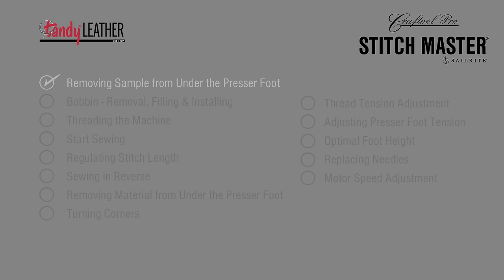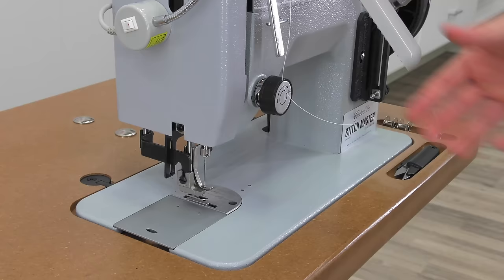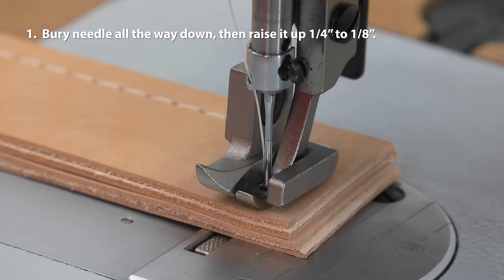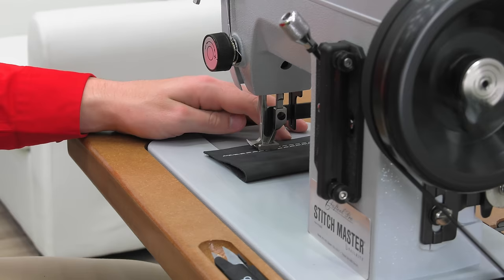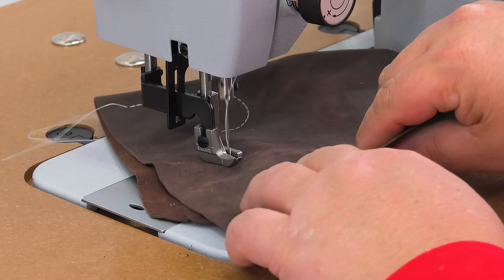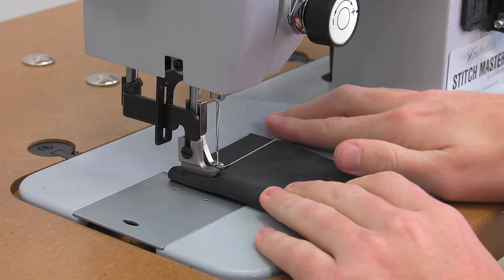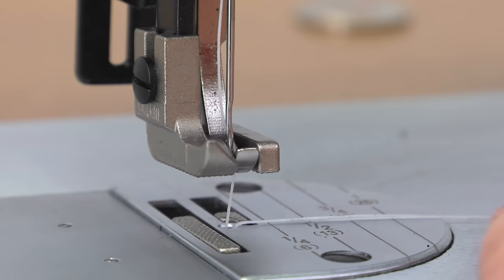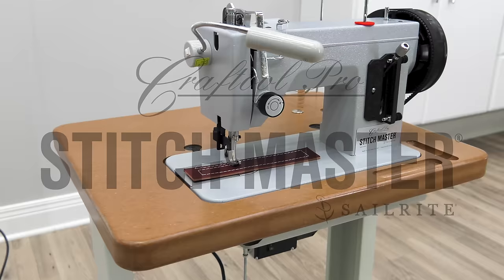Using Your New Stitch Master Sewing Machine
Congratulations on the purchase of your New Stitch Master Sewing Machine! To get better aquatinted with you new leather sewing machine watch this video, afterwords you should be able to operate your sewing machine without incident. Enjoy your new Craftool® Pro Stitch Master® Sewing Machine by Sailrite.

Don't have a Craftool® Pro Stitch Master® Sewing Machine?